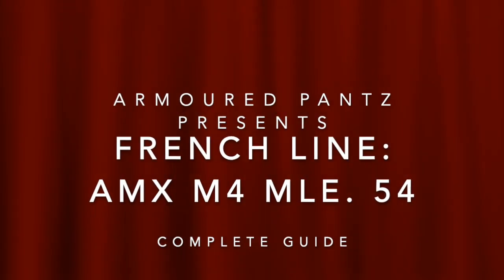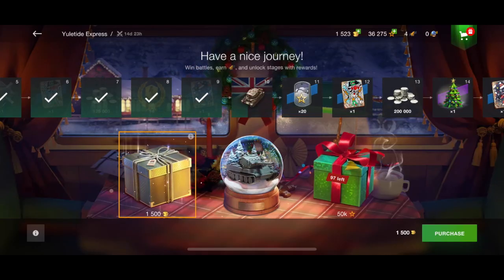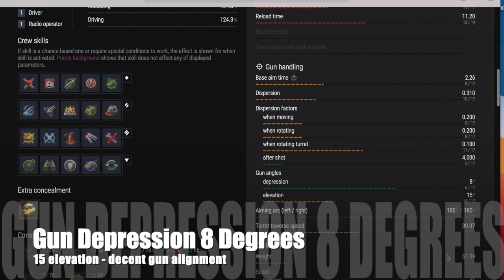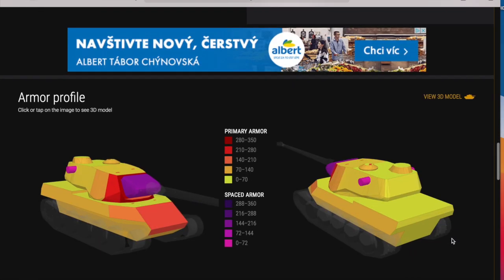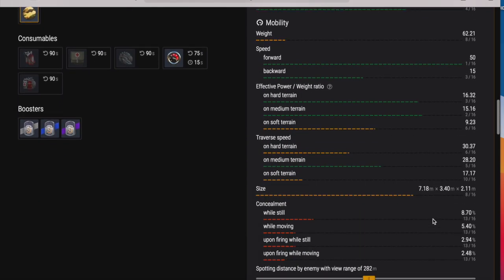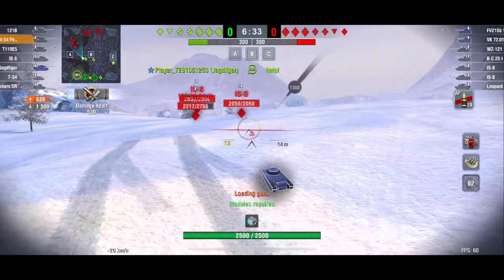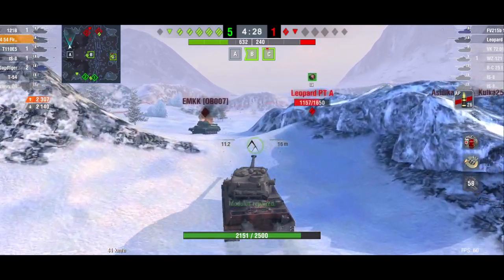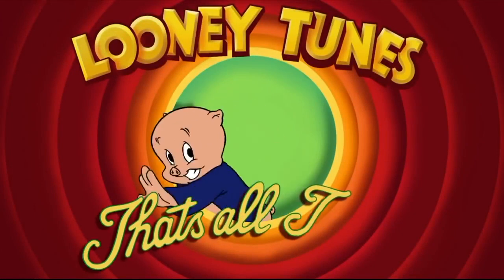World of Tanks Blitz: Over-Hyped - The AMX M4 Mle. 54 Complete Guide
Perhaps the only thing more over than the hype is the price... because believe me for most of us this tank will cost a fortune to obtain!

At best it's nice to have but it's no where near NEED to have!

Get all the info you need here!

Cheers Mush!

AP